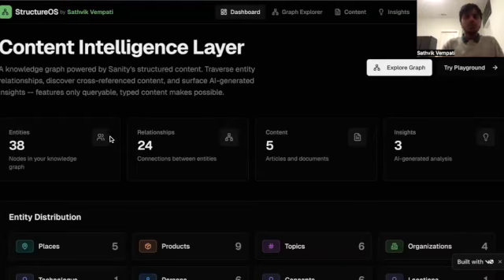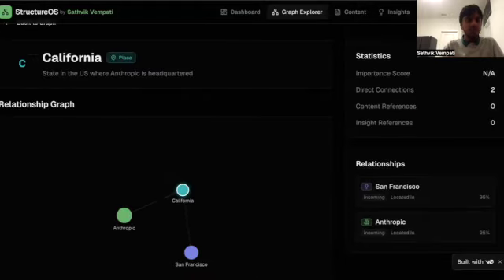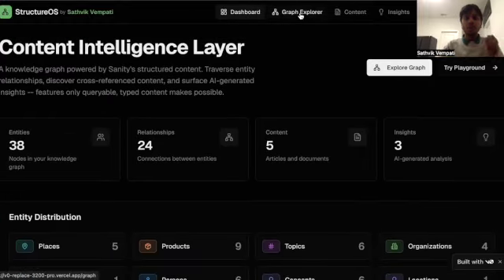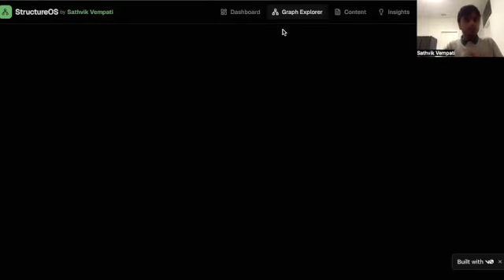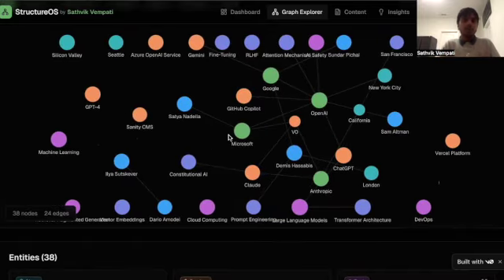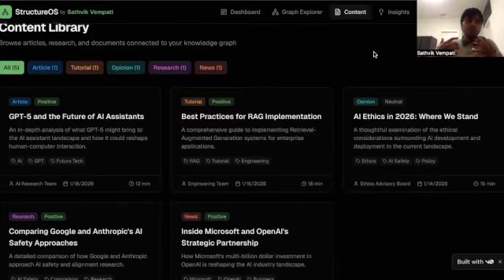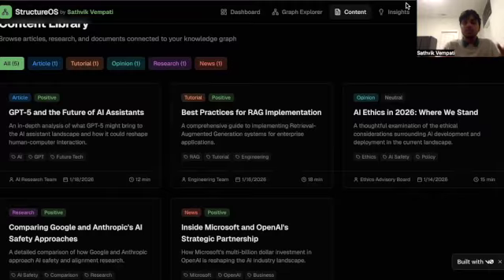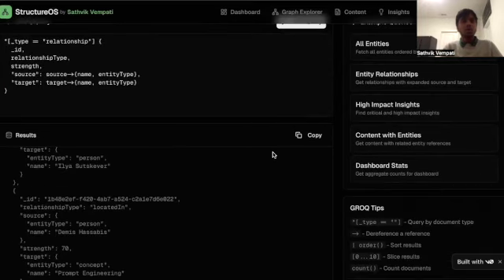StructureOS DevWeek Submission